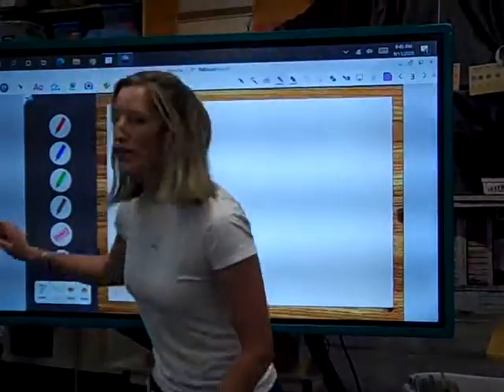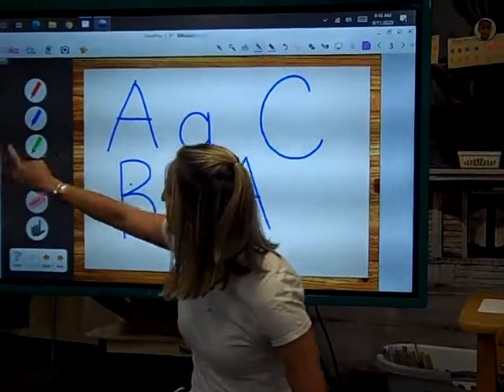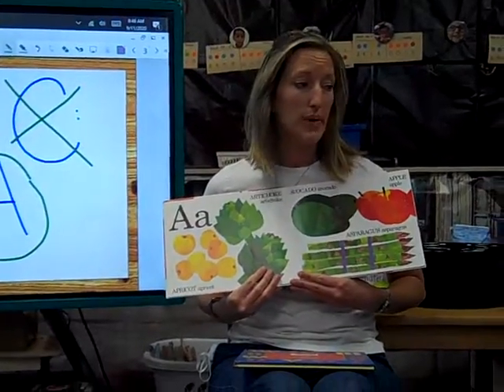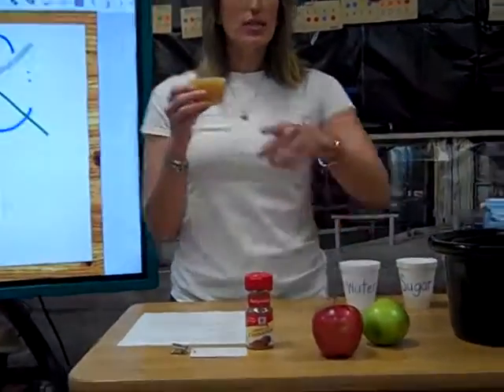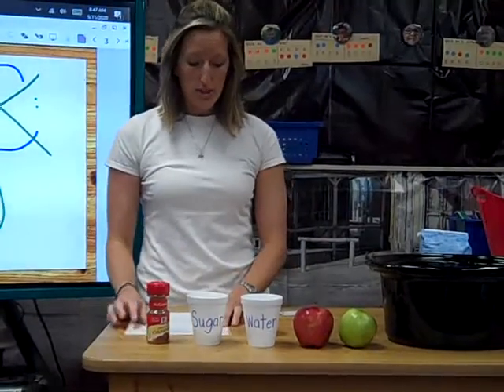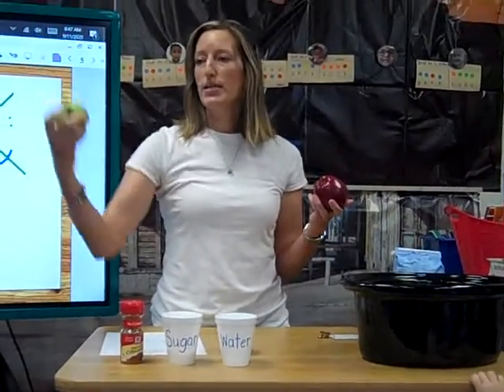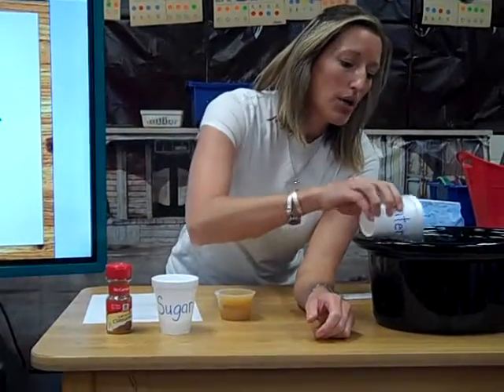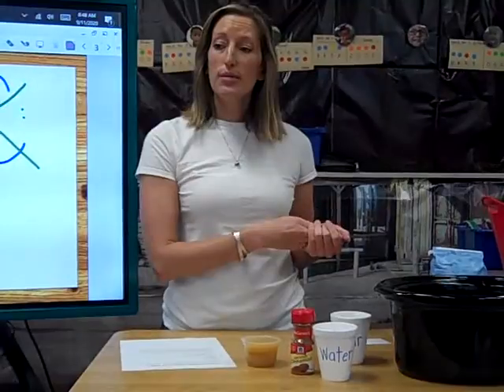Crock Pot Applesauce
The focus letter this week has been Aa. We can find things that begin with letter Aa all around us. Please encourage your child to find letter Aa written in books and on signs. Also help your child think of words that begin with Aa. Practice writing letter Aa. We made crock pot applesauce today and compared the taste of that applesauce to the pre-made applesauce from the cafeteria. Please enjoy learning alongside your PreK student. You can make everything, everyday an opportunity to learn!!